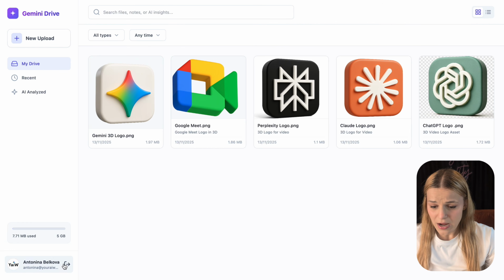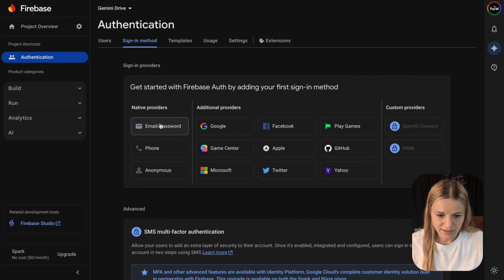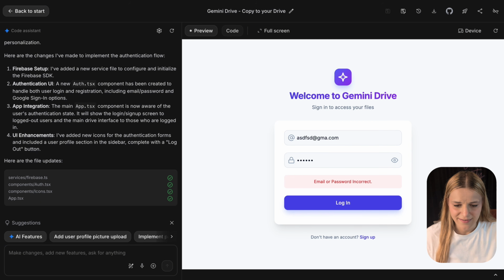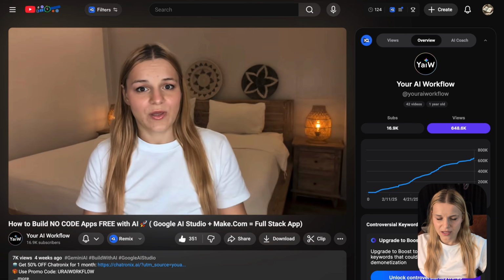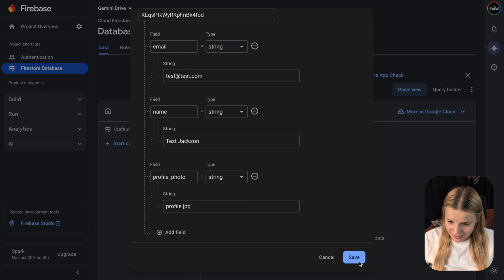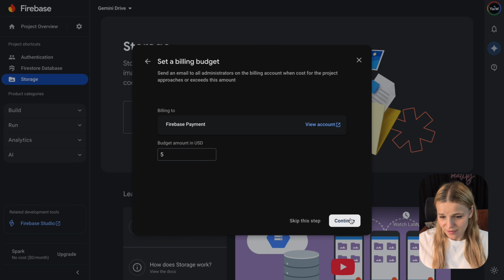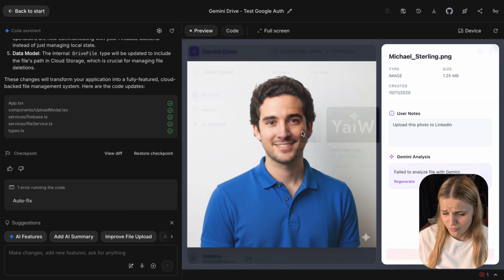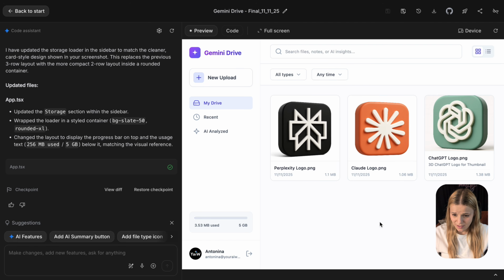Google AI Studio Now Builds Your Backend FOR You 🤯 (Firebase + Firestore Setup)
You've probably built front-end apps in Google AI Studio, but did you know you can add a full-on, secure back-end for free?

This video is a complete, step-by-step tutorial on how to connect a powerful Firebase back-end to your Google AI Studio apps. I'll show you how to build a custom "Google Drive" style application from scratch, allowing users to register, verify their email, log in with Google, upload files, and save all their data to a secure database and cloud storage.

This is a slower-paced, beginner-friendly guide where I walk through every single step.

This is a super-detailed, 19-step workflow. You will learn:

🔐 **Full User Authentication (from scratch):**

  * How to **create a Firebase project** and get your SDK code.
  * How to **build Firebase Authentication** (Email & Password).
  * How to **add a "Forgot Password"** feature.
  * How to **add secure Email Verification** (to stop fake accounts).
  * How to **add Google Sign-in** to your app.
  * How to **test all error handling** (e.g., "user already exists").

🗃️ **Connecting a Live Database (Firestore):**

  * How to **create a Firestore Database** to store user information.
  * How to **write secure Security Rules** to protect user data.
  * How to **link AI Studio to your database** to save user info (like name and profile details) when they register or log in.

📂 **Building Cloud File Storage (Firebase Storage):**

  * How to **build Firebase Storage** to handle file uploads.
  * How to **write Storage-specific Security Rules** (so users can only access their own files).
  * How to build a file upload feature (images, PDFs, etc.).
  * How to create a file download feature.
  * How to add a profile photo upload feature.
  * How to link it all together to create a full "drive" history.

📊 **Adding Final UI Touches:**

  * How to build a dynamic storage loader that calculates and displays how much space the user has left (e.g., "2% of 5GB used").

⏰ **TIMESTAMPS**

00:00 - Intro: The Full-Stack Firebase App
01:04 - **01:** Designing the Front-End (App Walkthrough)
02:35 - How the Firebase Backend Works (Logic)
02:52 - **02:** Creating a Project in the Firebase Console
03:36 - **03:** Register Your Web App & Get the SDK Code
04:14 - **04:** Setting Up Firebase Authentication
04:24 - **05:** Configure Sign-in Methods (Email/Password & Google)
05:17 - **06:** Configure Email Templates (Sender, Subject, etc.)
06:35 - **07:** Add Email/Password Sign-in to AI Studio (The Prompt)
08:48 - **08:** Testing Error Handling ("Email already exists")
09:22 - **09:** How to Add Email Verification
11:30 - **10:** How to Add "Forgot Password" Functionality
12:49 - **11:** Add Google Sign-in to AI Studio (The Prompt)
15:34 - **12:** Build a Firestore Database (Store User & File Info)
16:28 - What is a 'Collection' & 'Document'?
17:45 - **13:** Setting Up Secure Firestore Rules
18:17 - **14:** Link Firestore Database to Your AI Studio App
19:50 - The Logic: How File Uploads Work in Firebase
21:10 - **15:** Building Firebase Storage for File Uploads
22:44 - **16:** Setting Up Secure Firebase Storage Rules
23:09 - **17:** Link Storage & Firestore (File Upload Prompt)
26:21 - **18:** Setting Up File Downloads
27:34 - **19:** Set Up Profile Picture Uploads & Editing
28:59 - **20:** Add a Storage Loader (Calculate Used Space)
30:17 - Final Demo & Outro